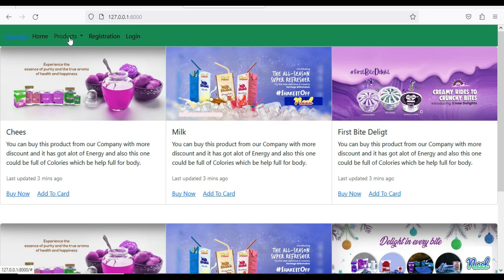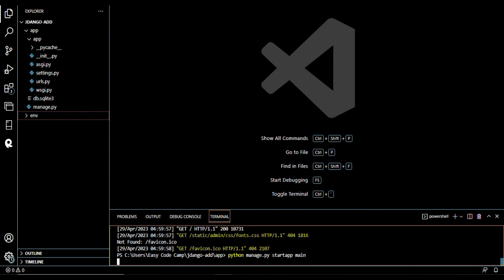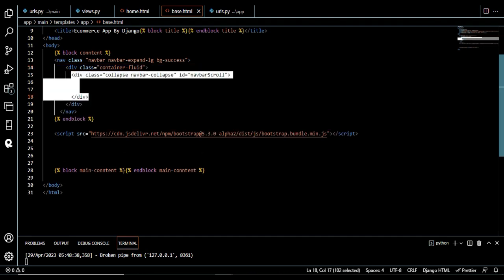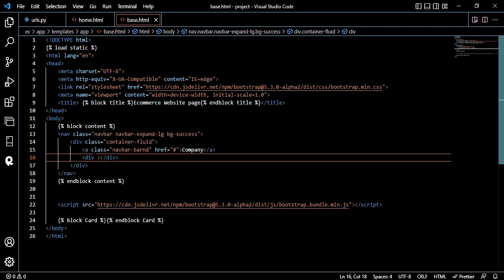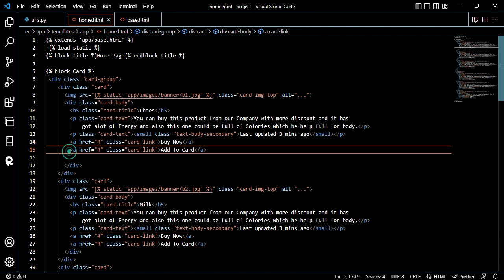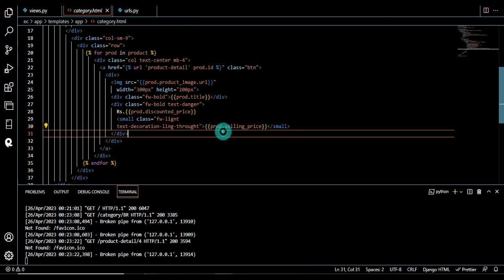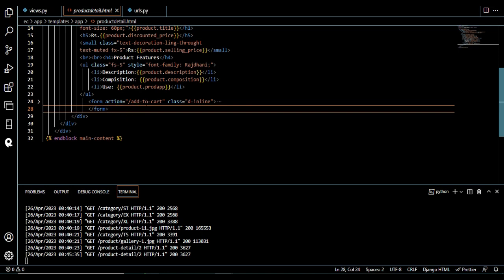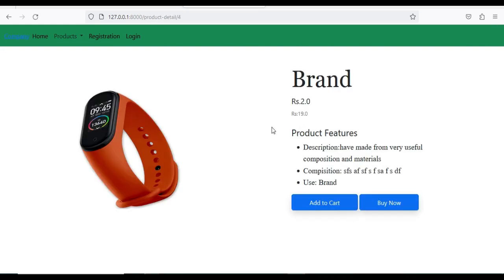How to create E commerce Application By django-python / Django tutorial for beginner